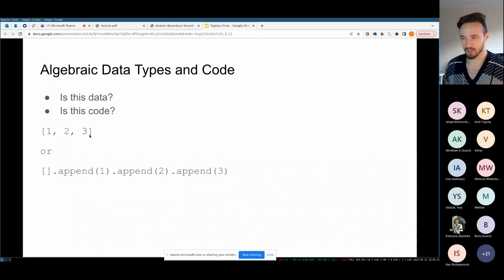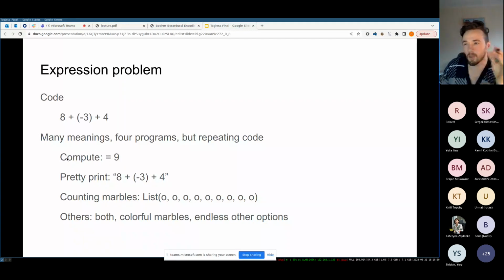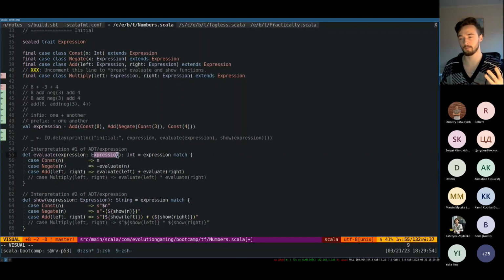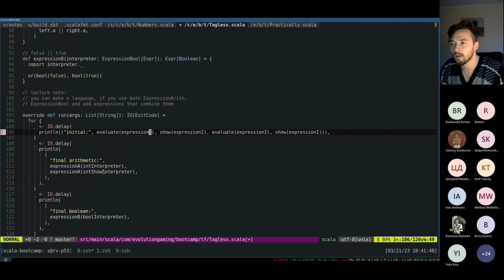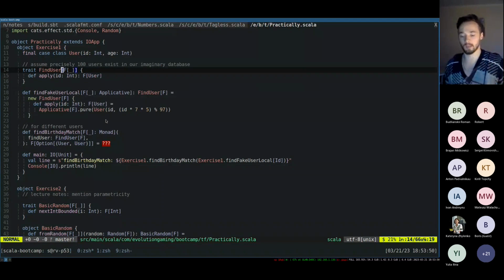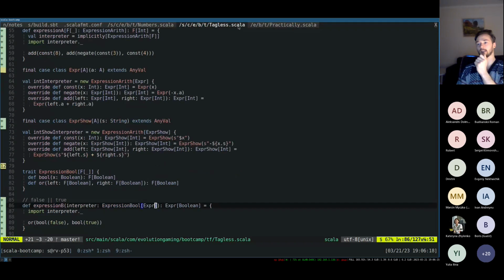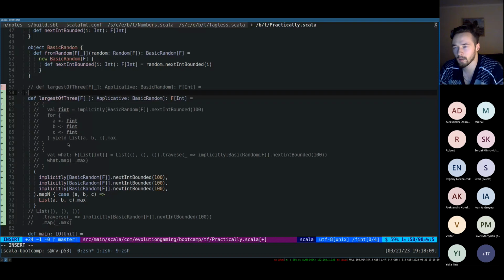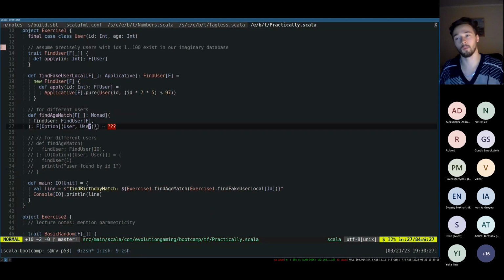Evolution Gaming, Scala Bootcamp, Lecture 17, Tagless Final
6:30 Beginning
23:57 Numbers.scala
39:46 Tagless.scala
54:30 Practically.scala